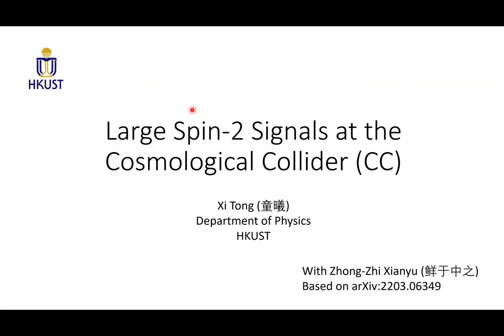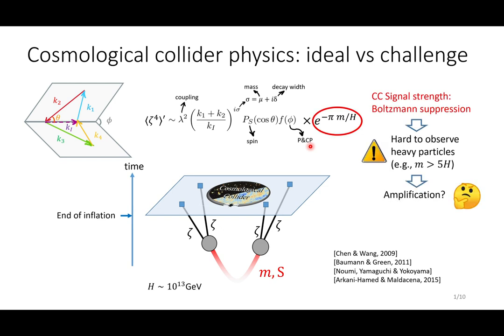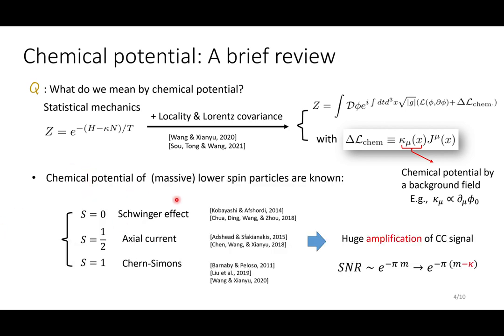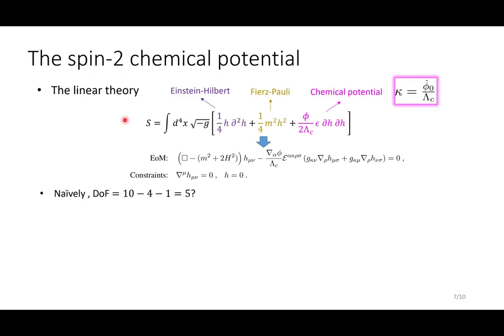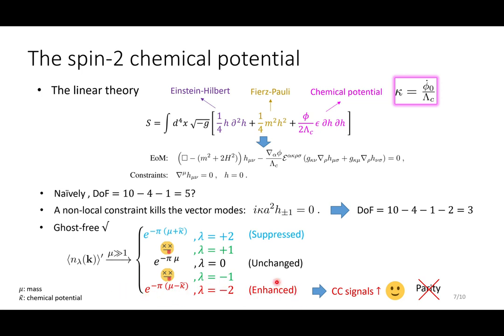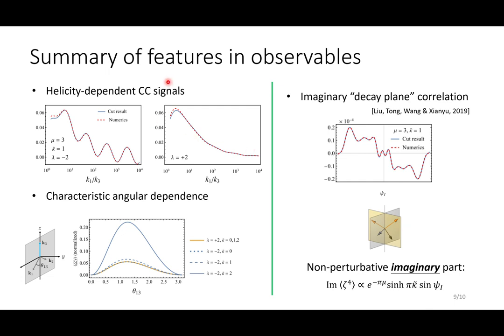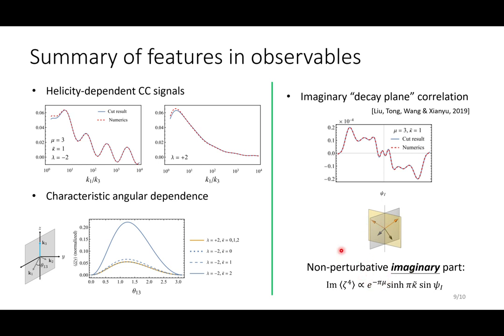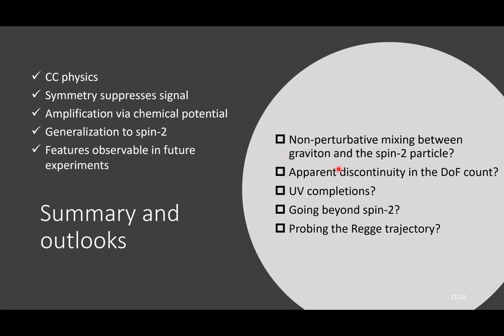Xi Tong | Large Spin-2 Signals at the Cosmological Collider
Talk title:
Large Spin-2 Signals at the Cosmological Collider
Speaker:
Xi Tong

Talk abstract:
We study the theory and phenomenology of massive spin-2 fields during inflation with nonzero background chemical potential and extend cosmological collider physics to tensor modes. We identify a unique dimension-5 and parity-violating chemical potential operator for massive spin-2 fields, which leads to a ghost-free linear theory propagating one scalar mode and two tensor modes. The chemical potential greatly boosts the production of one tensor mode even for very heavy spin-2 particles and thereby leads to large and distinct cosmological collider signals for massive spin-2 particles. The large signals show up at the tree-level in both the curvature trispectrum and the tensor-curvature mixed bispectrum.